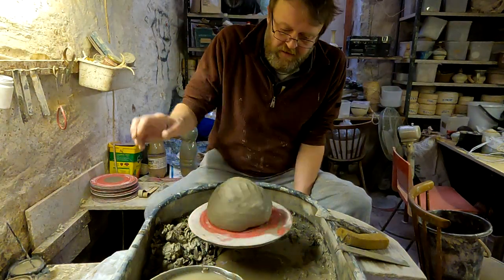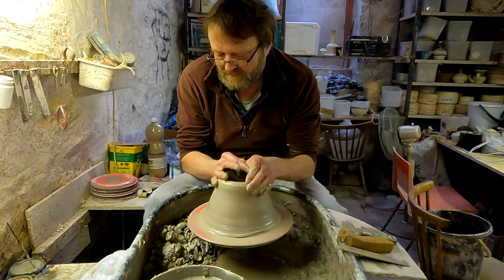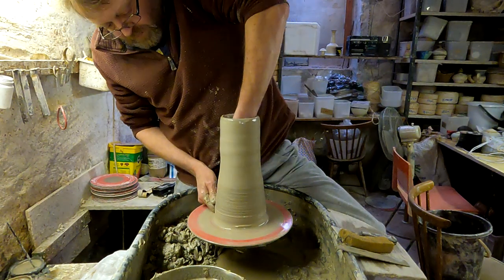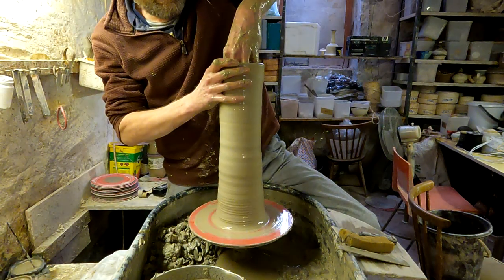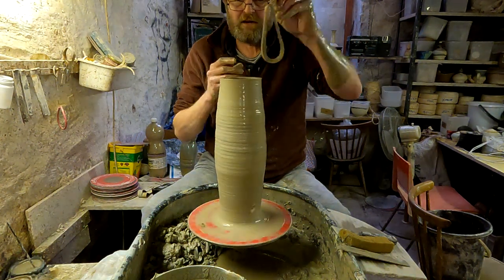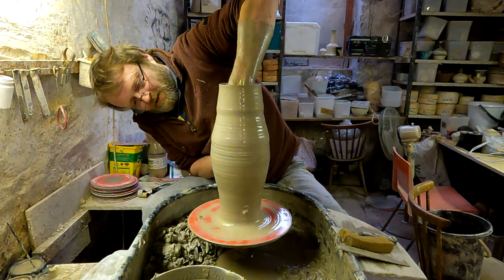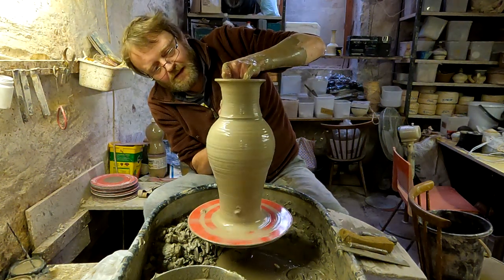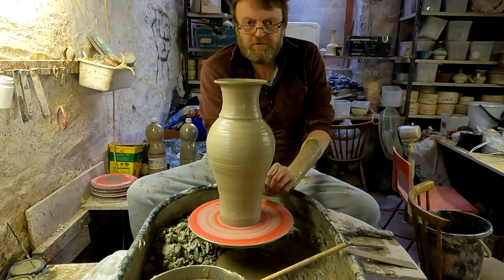How to make a larger Pottery Vase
Making a pottery vase on the wheel.
Hi,
We are Ingleton Pottery from the Yorkshire Dales in England.
We try to produce demonstration pottery videos of all the products we make.
Hopefully you will find them interesting and helpful in some way.